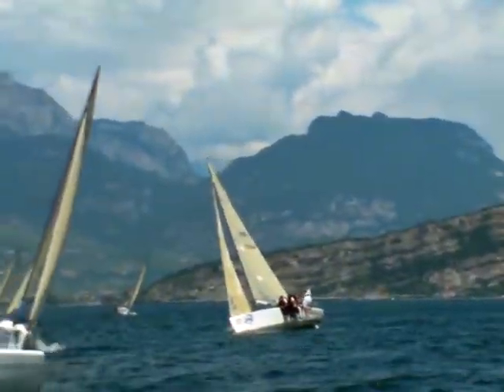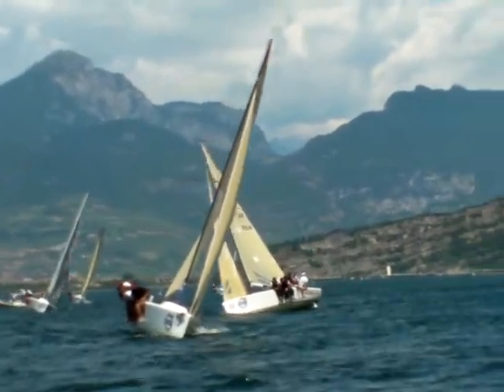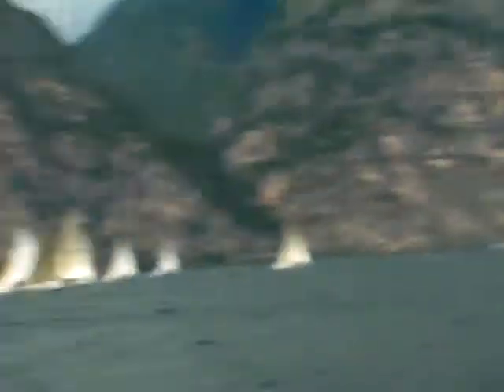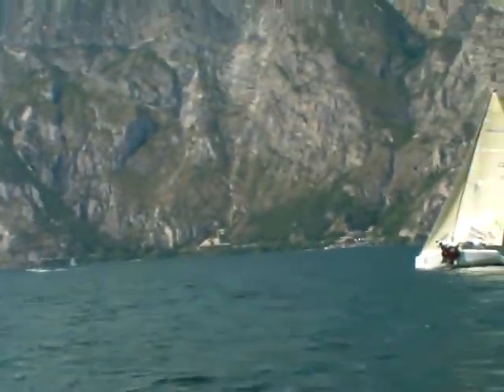Melges 24 Volvo Cup Torbole - Race 1 Leg 1 Shore Tacking 2